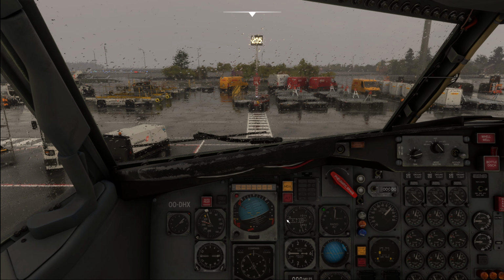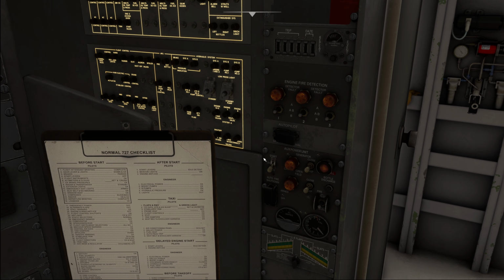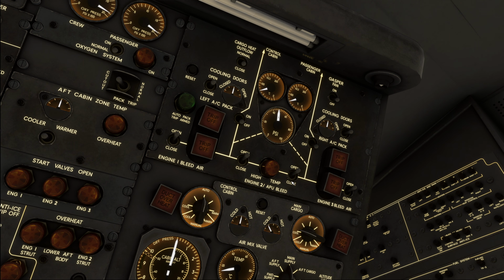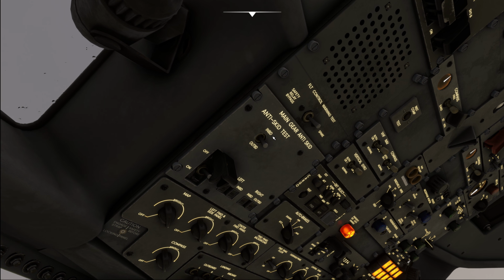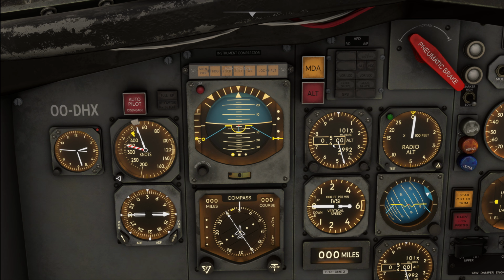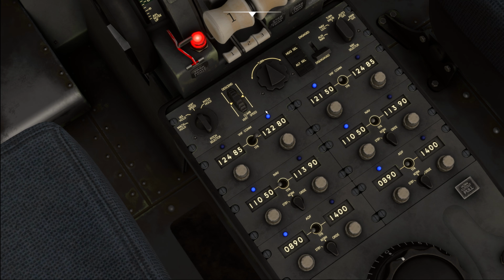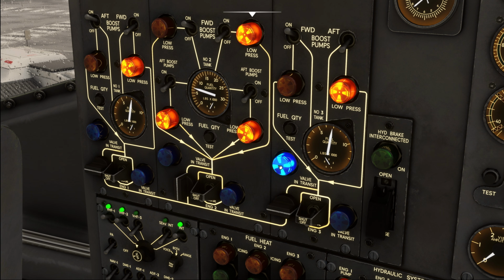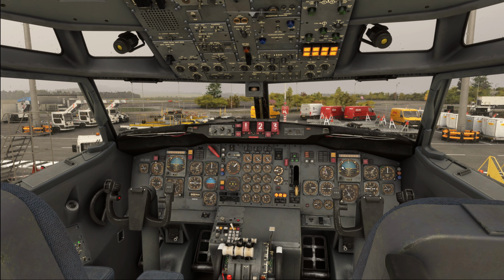FSS Boeing 727 Tutorial 1: Powerup and Cockpit Preflight | Real Airline Pilot